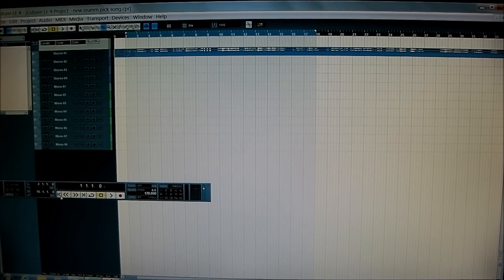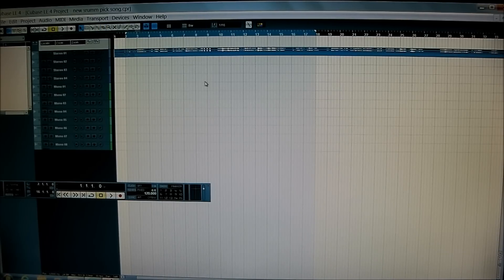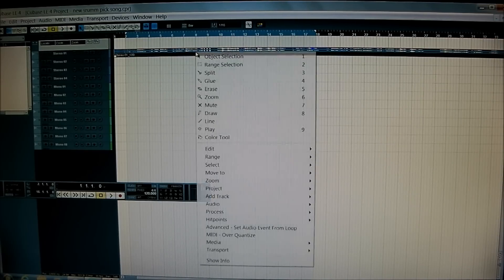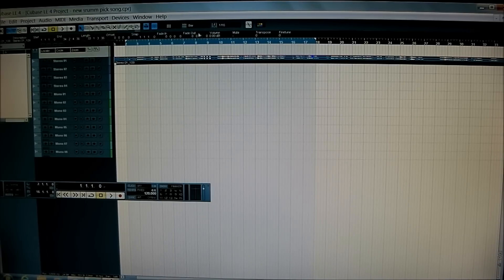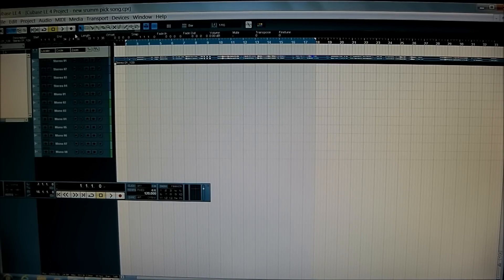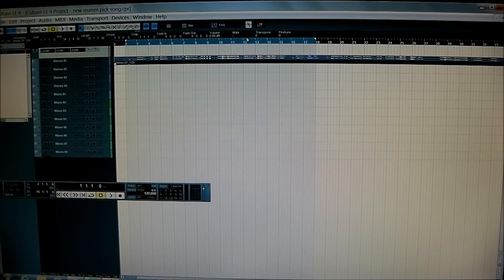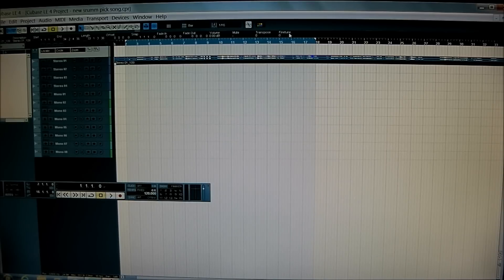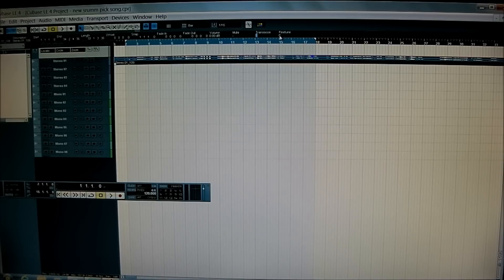How to Pitch Shift with Cubase LE4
Here is a short tutorial I threw together on how to pitch shift and transpose with Cubase LE4.
After searching the net and find no information I eventually worked it out.
I found while searching the net that there were others want to know how to pitch shift.
Hope this video provides the answer.